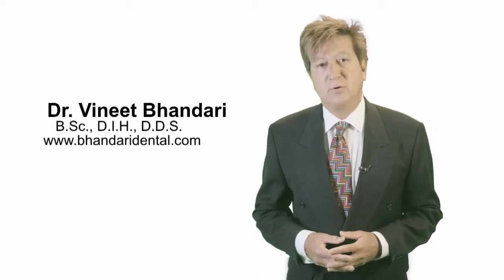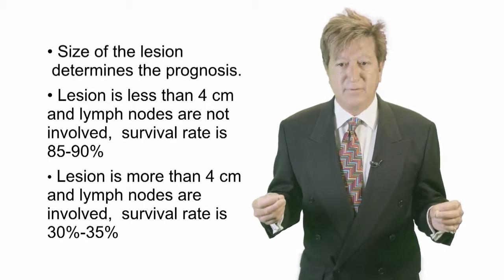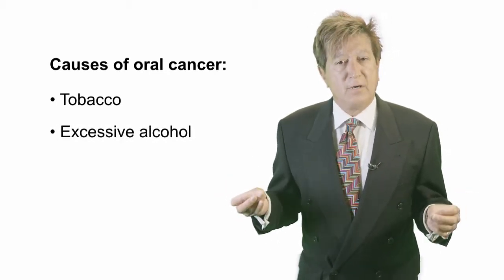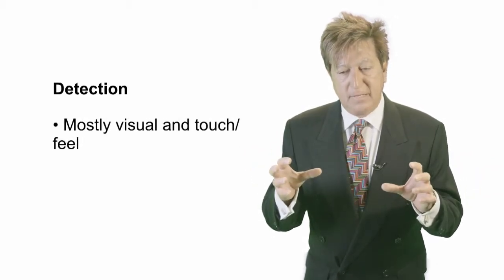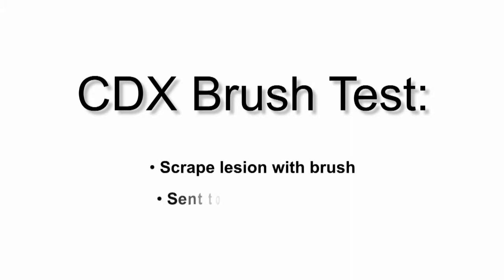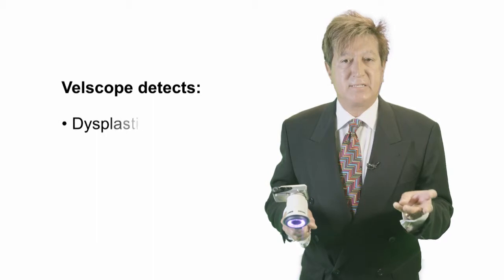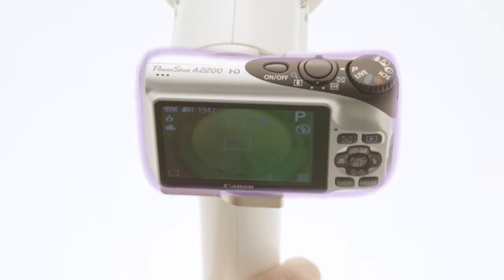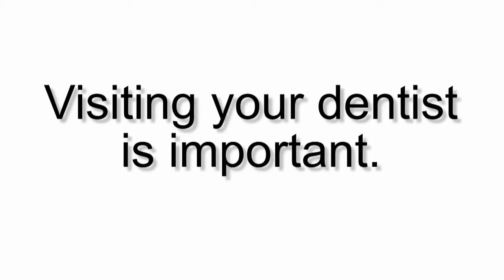Dr. Bhandari Speaks on Oral Cancer